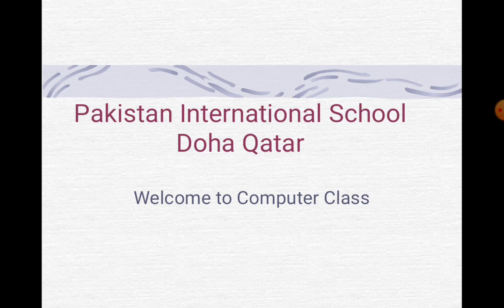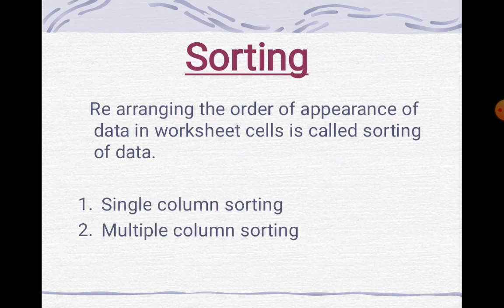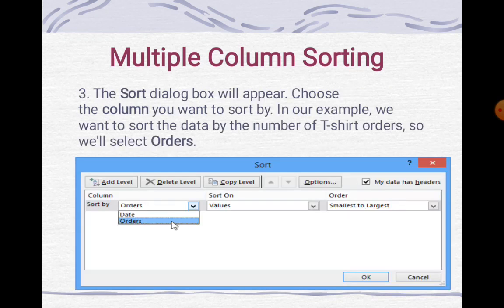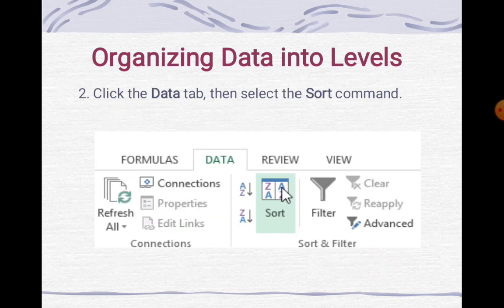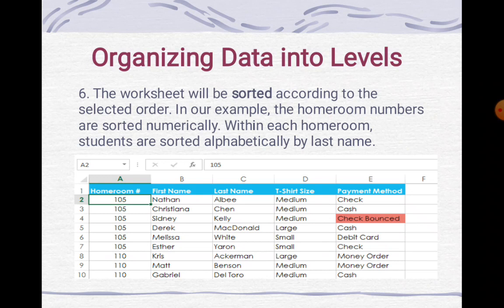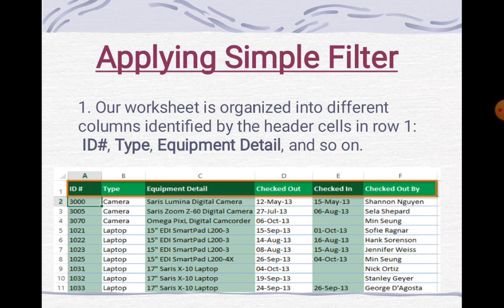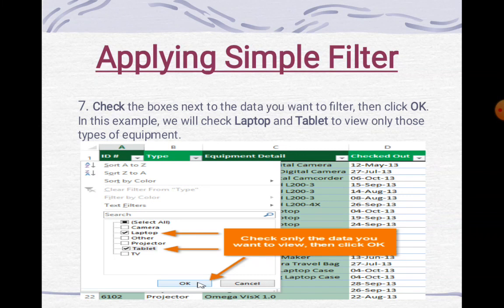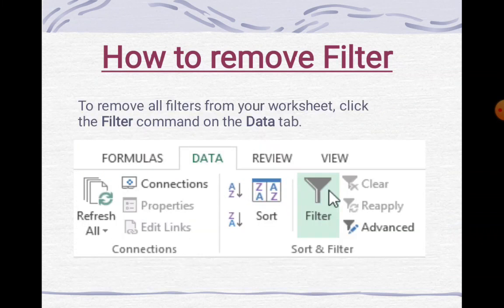Sorting and Filtering data in Microsoft Excel